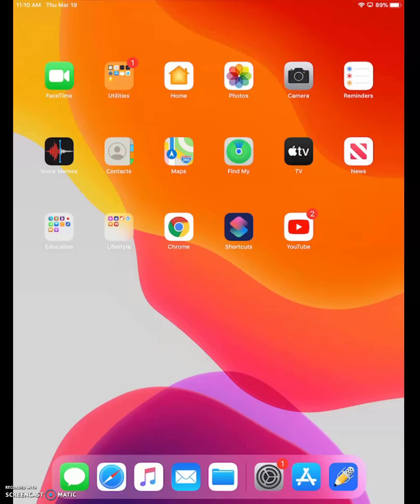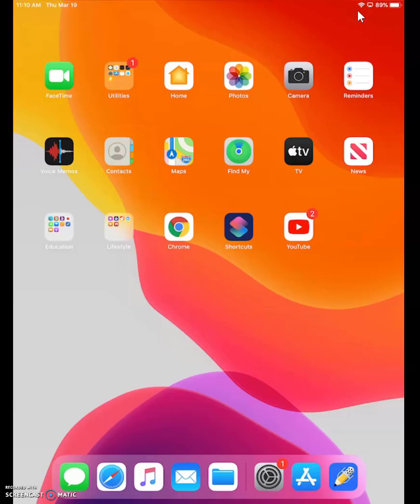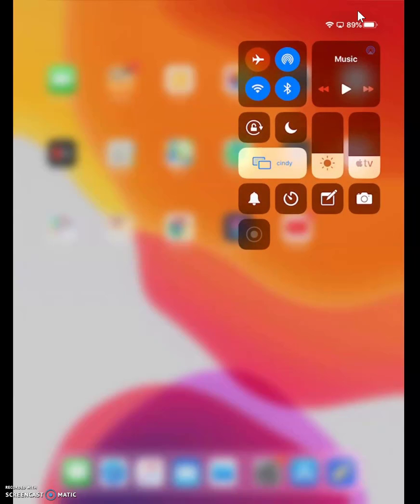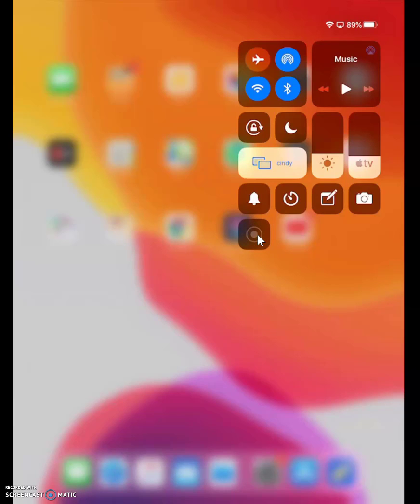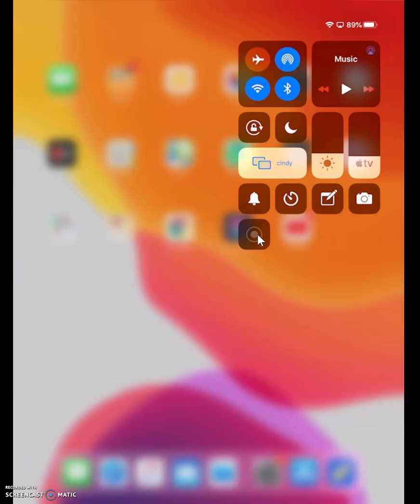iPad Screen Recording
How to screen record from your iPad